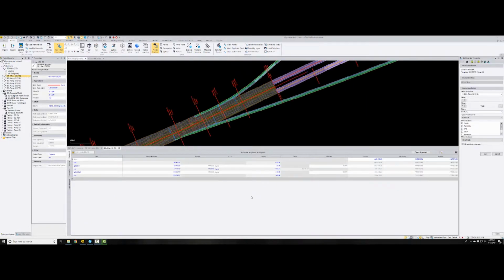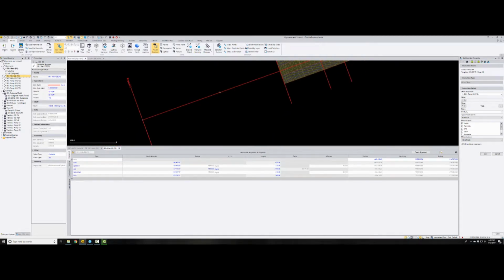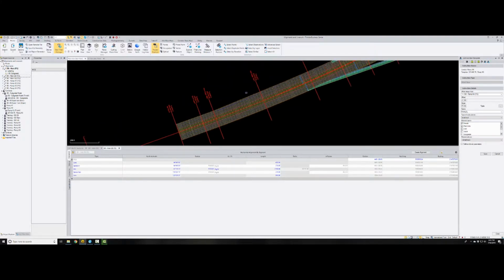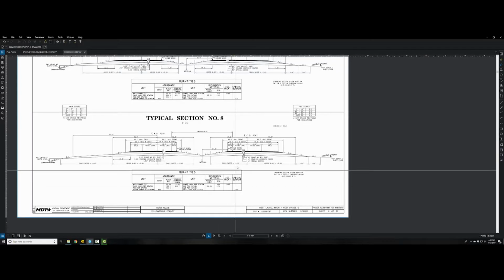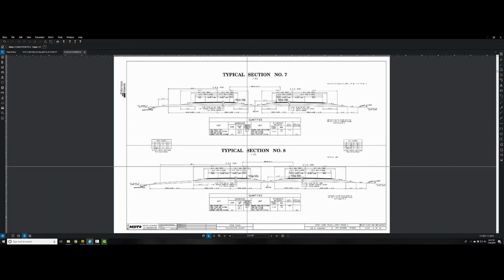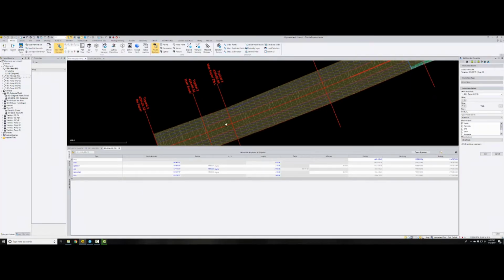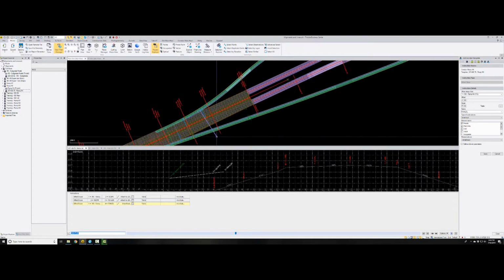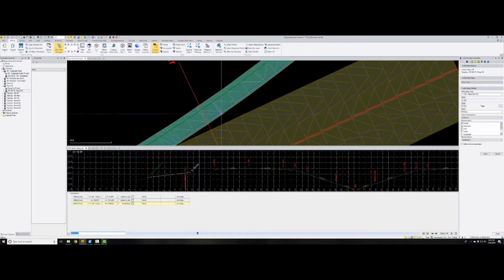Enhanced Highway Data: Alignments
In this video we review general guidelines to use in both Trimble Business Center and Carlson to build curves with highway elements. This includes roadways and outside lane cross slopes.